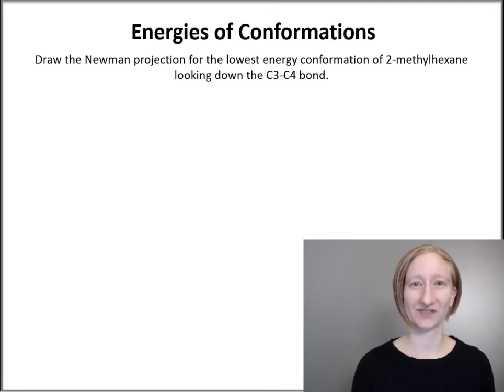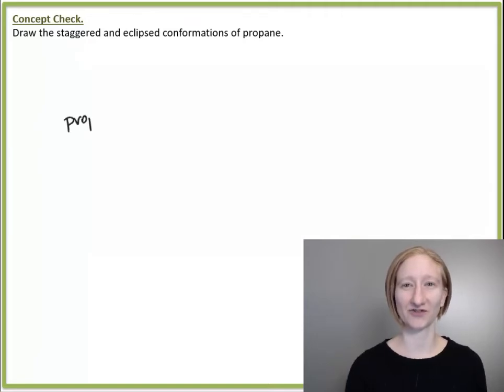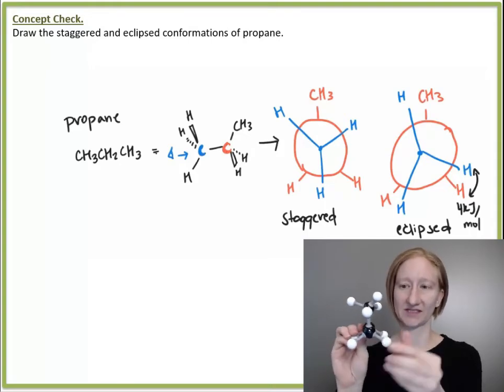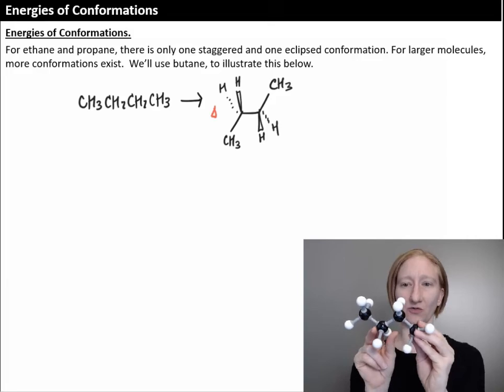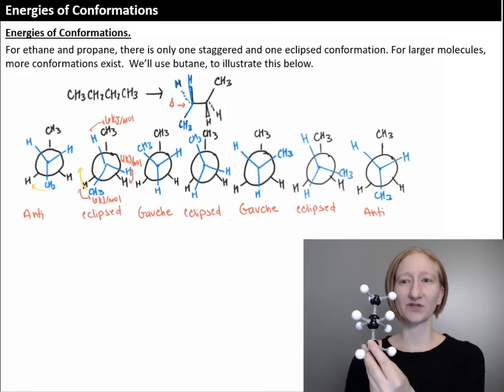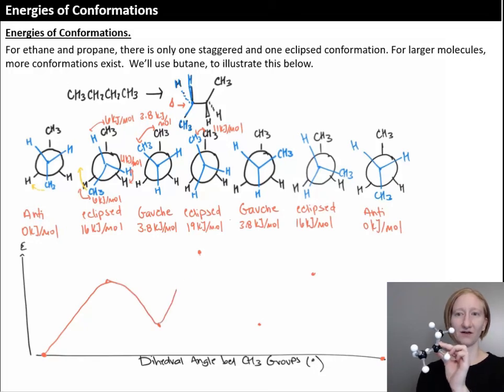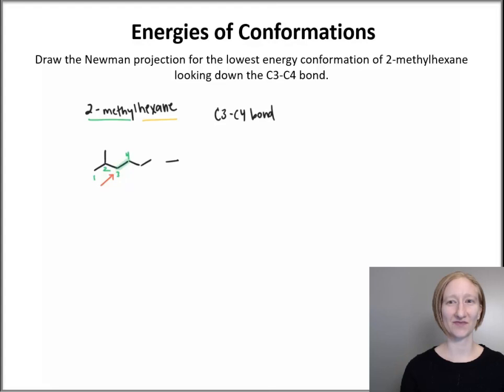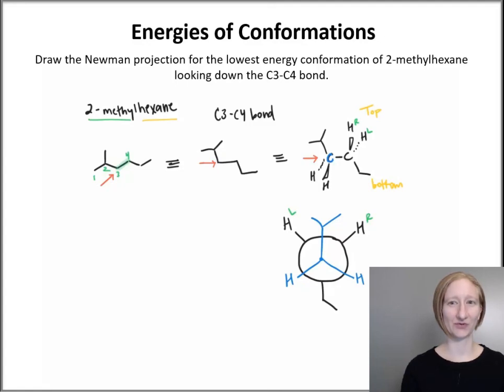Chapter 3. Video 4. Energies of Conformations